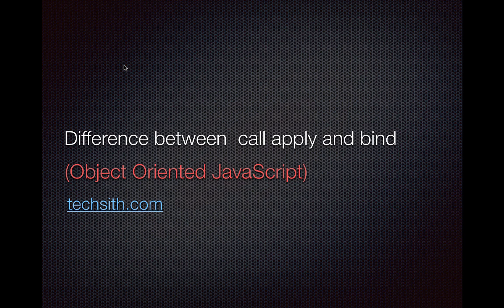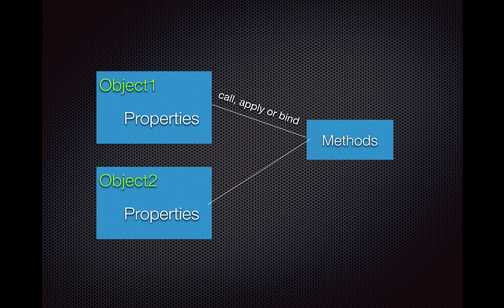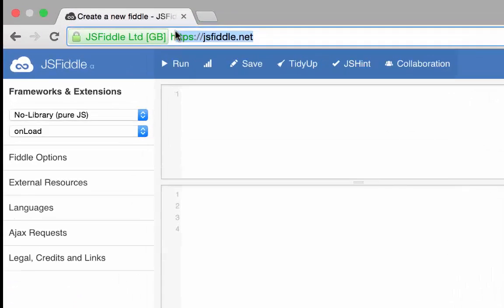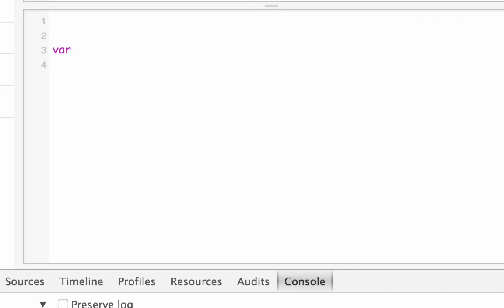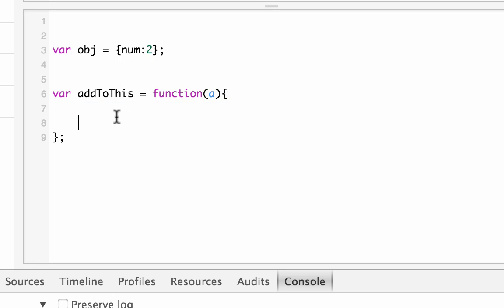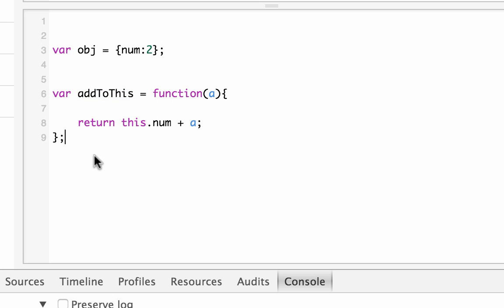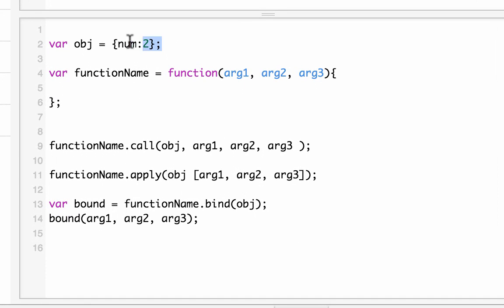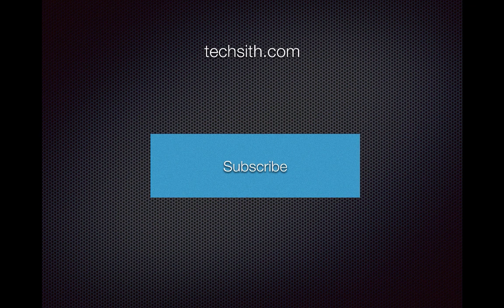javaScript call apply and bind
How To Use .call(), .apply() and .bind() In Javascript.  Learn by code examples.
javascript call apply bind
javascript call and apply
javascript call method
call function
javascript call vs apply vs bind
js call() & apply() vs bind()?
How To Use .call(), .apply() and .bind() In Javascript
how apply and call functions work in javascript
javaScript tutorials,    javaScript lessons ,   javaScript training
java Script tutorials,    java Script lessons ,   java Script training
JS tutorials,    JS lessons ,   JS training